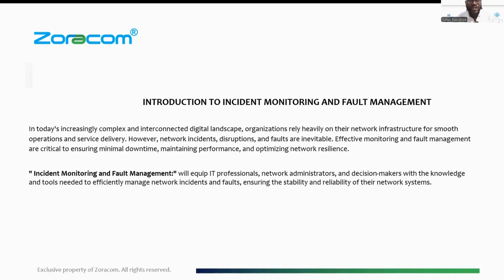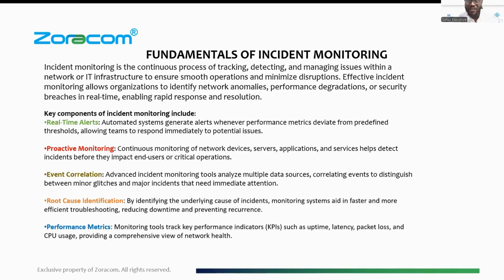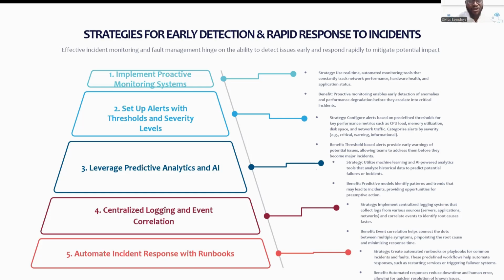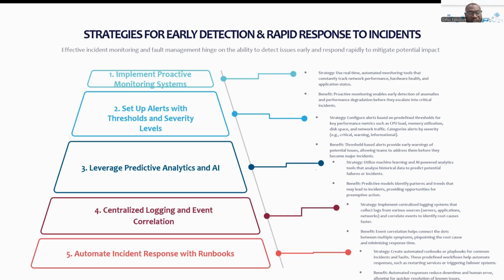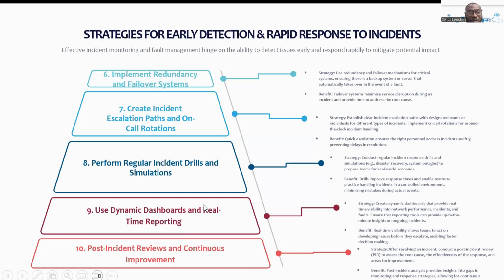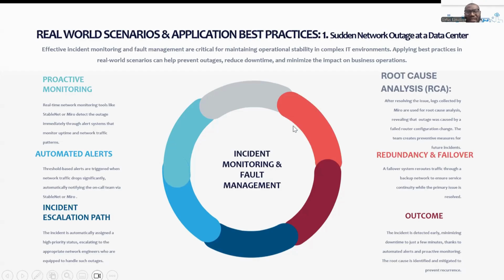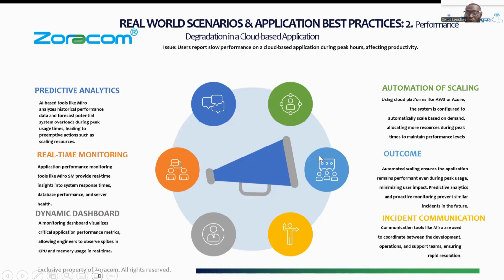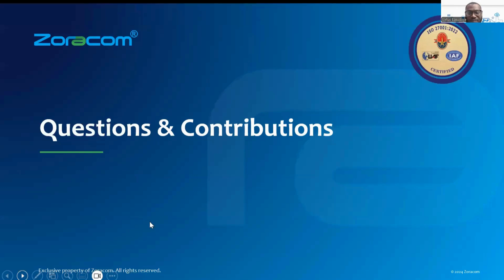ZORACOM SEPTEMBER 2024 WEBINAR (INCIDENT MONITORING AND FAULT MANAGEMENT)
Zoracom is a cloud, network & services management company, offering Miro, Zmart & Fortrex

Miro is a unified network & services management solution for Telco, MSP, DC, SaaS, Cloud & IoT offering real-time visibility & insight for performance, fault, change and configuration management with automated root-cause analysis to identify network and services issues and fix them before it impact operations.

SMART, SIMPLE. SECURE, INNOVATIVE-3SI

ZMART
Provides you with the right technology to empower your business, gain flexibility and agility for connecting, securing, managing, and analyzing data for a seamless, efficient & thriving connected world.

Powering visibility control on business process automation, IoT, industry 4.0, IPTV/Multimedia, and smart city & homes.

FORTREX
A solution to securely monitor critical digital infrastructure for banks, fintech and payment service providers. Offering security operational center as-a-service for operational resilience.

Network components backup, restore and vulnerability management
Monitoring, visualization and performance management
Virtualized system monitoring and alarm management
Facility management (access systems, video cameras, smart facility)
Automation and capacity monitoring
Service and lifecycle management
Inventory management

This Channel was created to give you further insight into how our brilliant solutions work and the immeasurable value it adds to your business and organization.